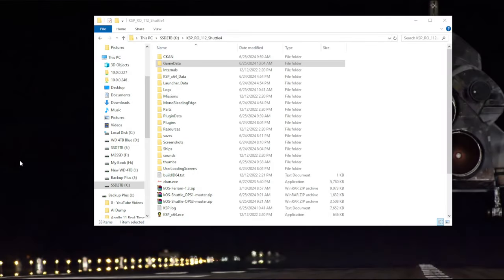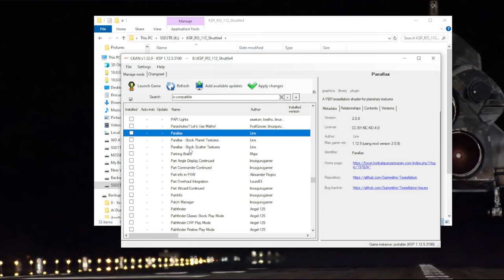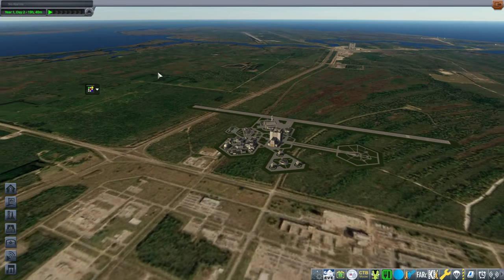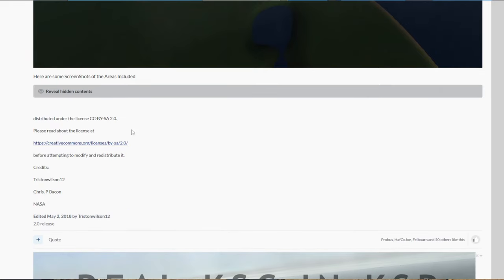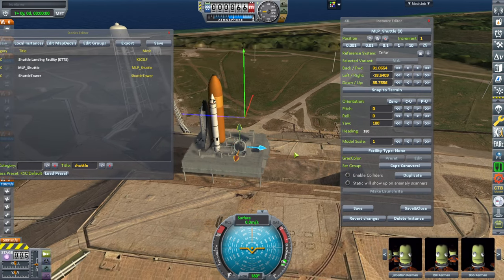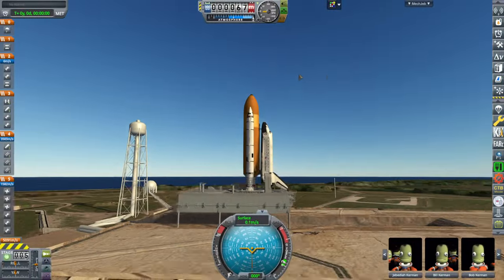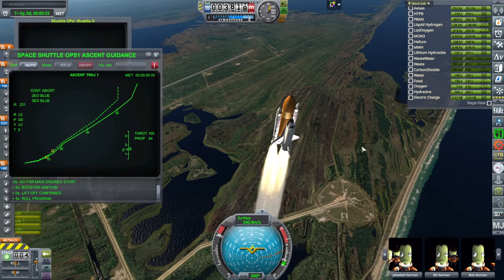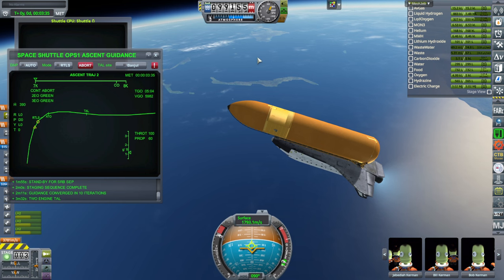Visual Mods I Use for Shuttle Launches (with Kerbal Konstructs tutorial) (KSP with RO)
I go over the basic mods I have in practically all Real Solar System installs, but pay special attention to using Real Launch Sites (my version ) to renovate pad 39A for the Shuttle using Kerbal Konstructs.